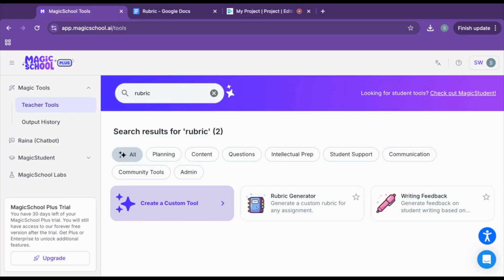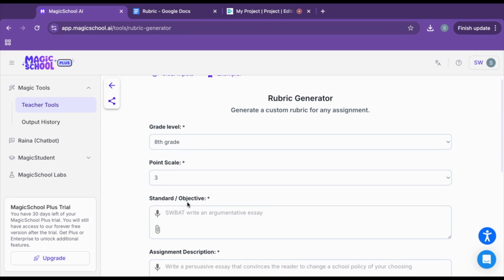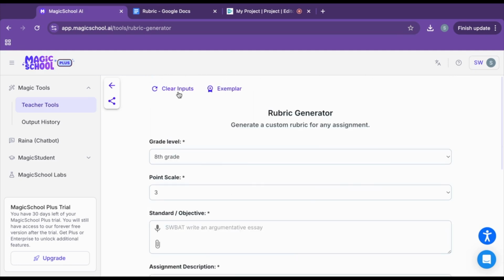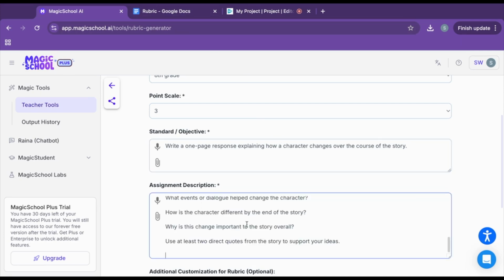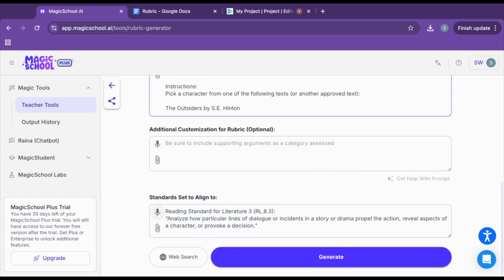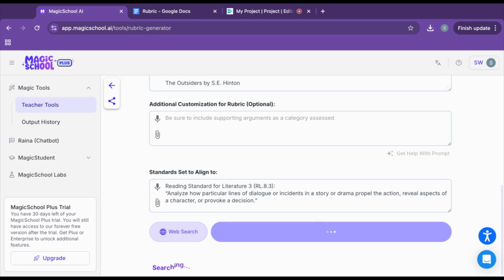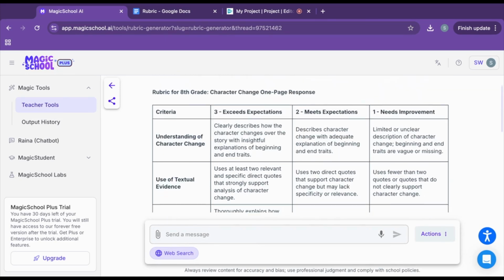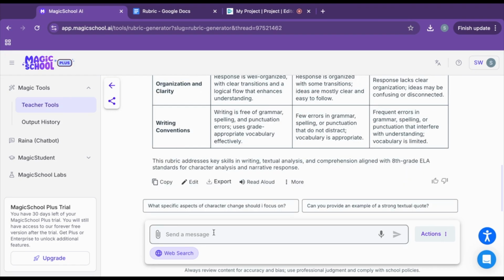MagicSchool: Rubric Generator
In this video we will be doing a walkthrough of how to use MagicSchool's Rubric Generator tool.